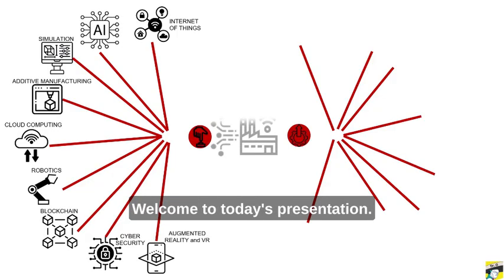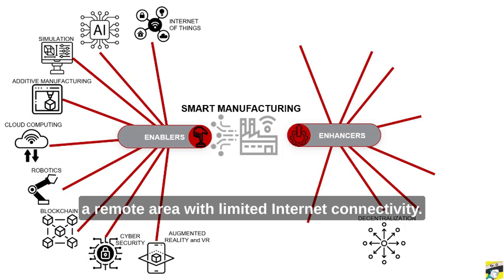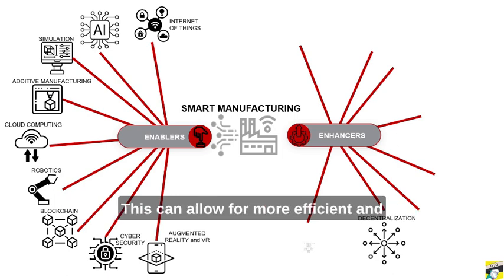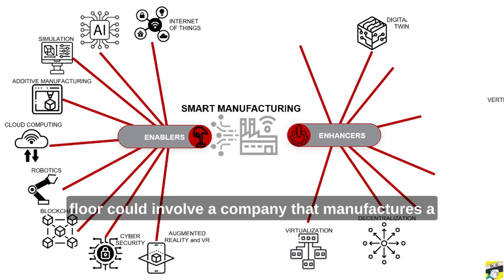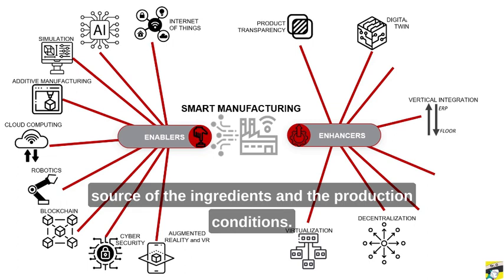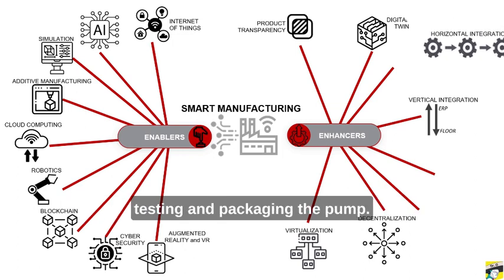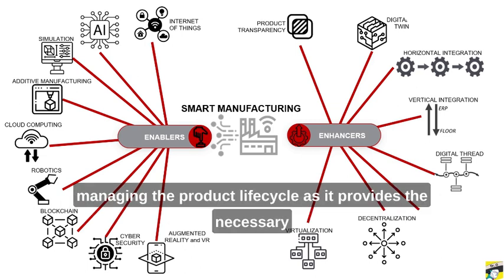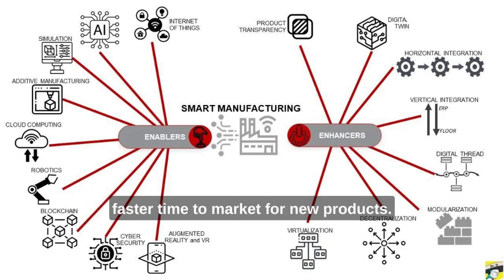Smart Manufacturing in One slide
Smart Manufacturing Enablers and Enhancers. The video describe the different strategies and methodologies used to create a more productive, flexible, high quality and customer responsive manufacturing. It provides examples for Artificial Intelligence, Robotics, 3DP, Augmented Reality, Blockchain and others.